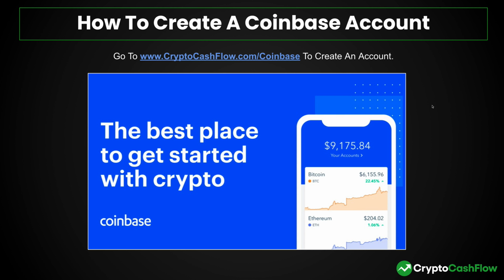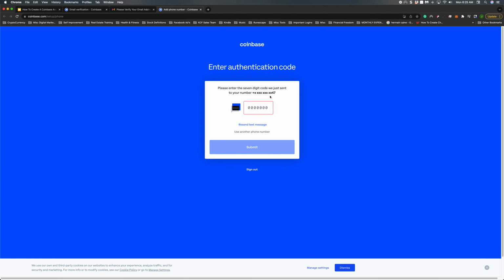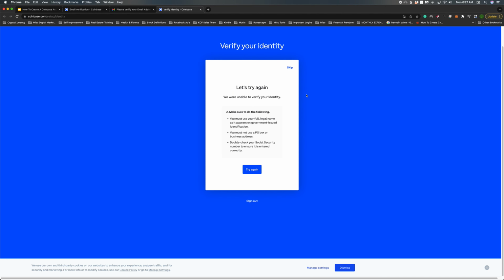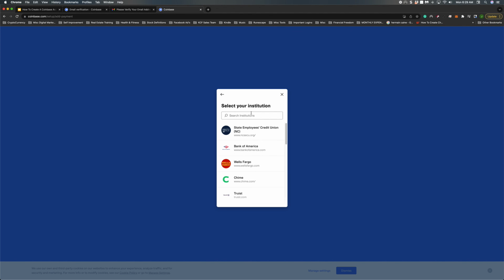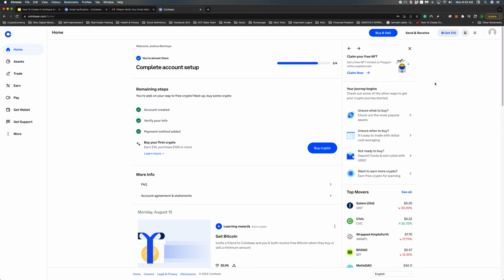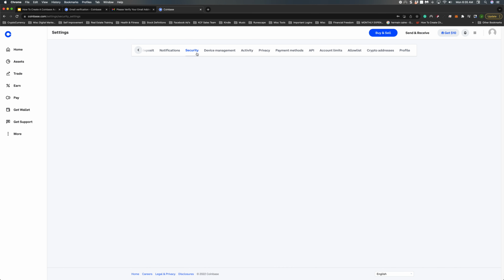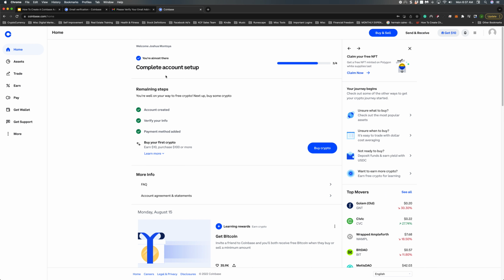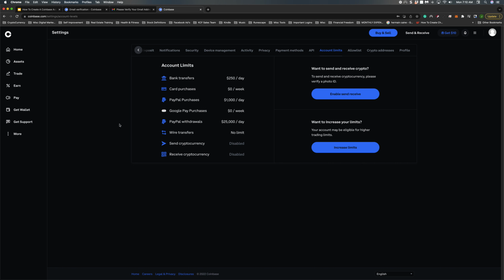How To Create a Coinbase Account [2022 TUTORIAL]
In this Coinbase tutorial, we will show you step-by-step how to create your account, how to get verified, and how to secure your Coinbase account.

Don't have a Coinbase account? Start here ($10 Bonus for signing up)

This is strictly to help support the Crypto Cash Flow channel so we can keep producing videos for you like this one. We appreciate your love and support and thank you so much!